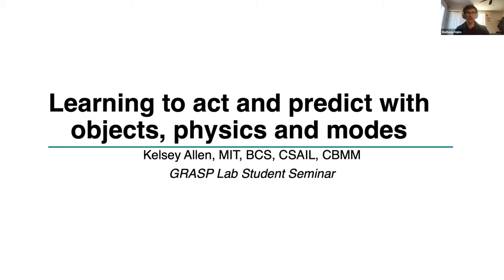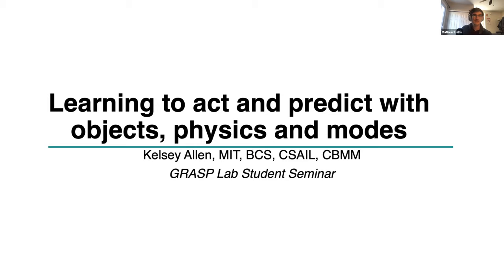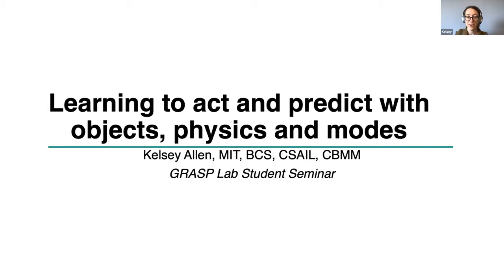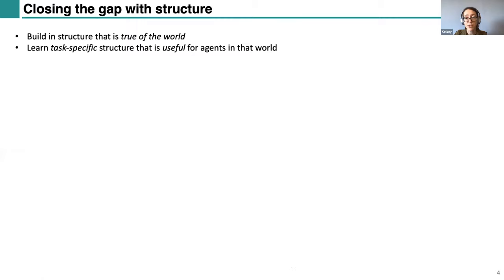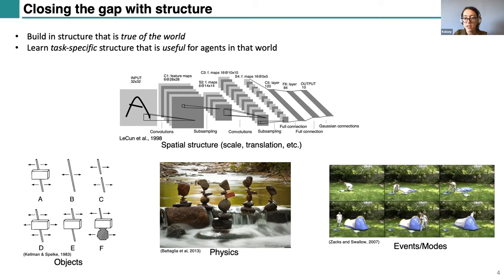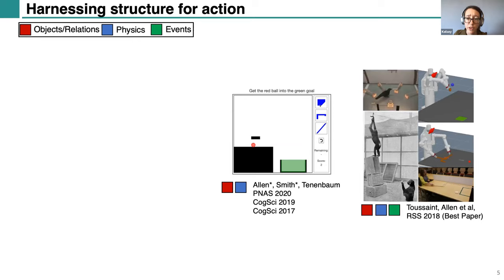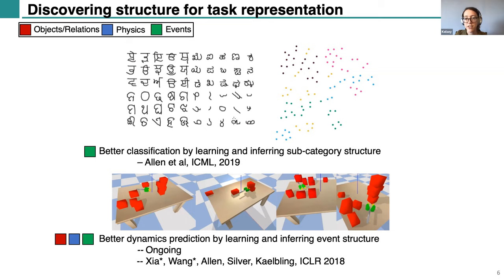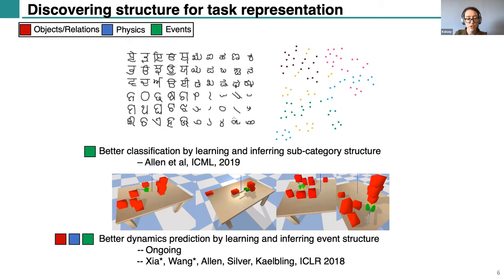Fall 2020 GRASP SFI: Kelsey Allen - December 2nd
MIT
"Learning to act and predict with objects, physics and modes"